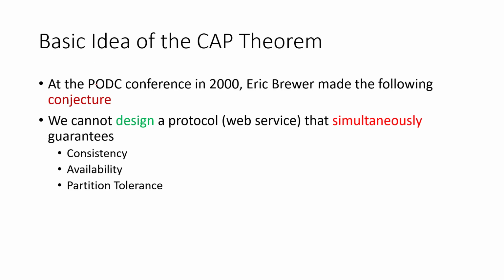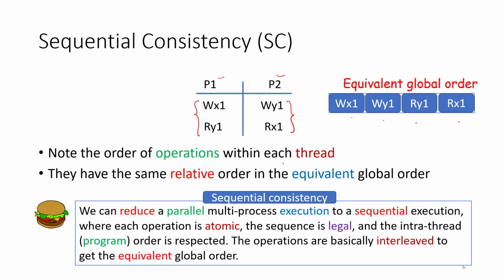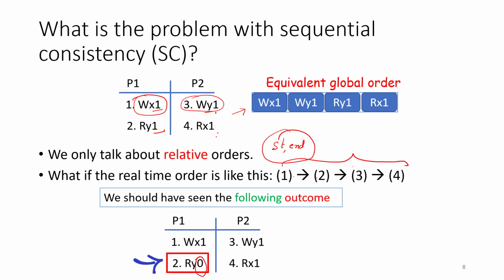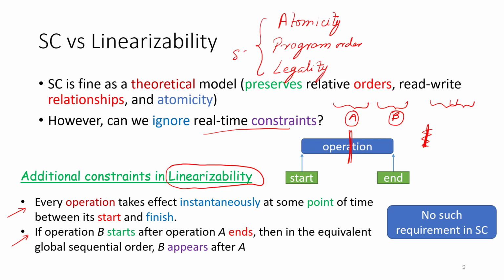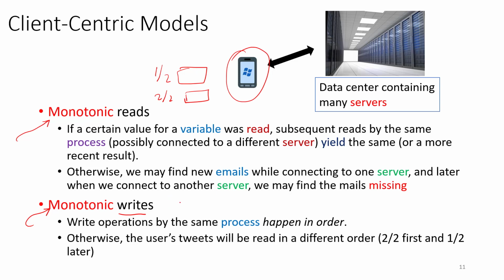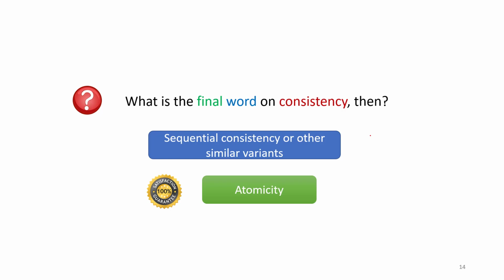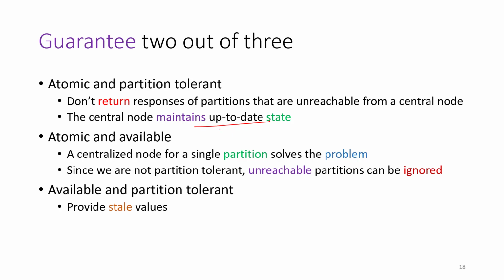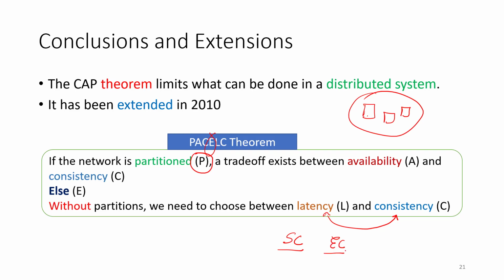The CAP Theorem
1. Different kinds of consistency: atomicity, sequential consistency, linearizability
2. CAP theorem (asynchronous setting)
3. CAP theorem (partially synchronous setting)
4. PACELC theorem

Course: Advanced Distributed Systems
Prof. Smruti R. Sarangi
IIT Delhi